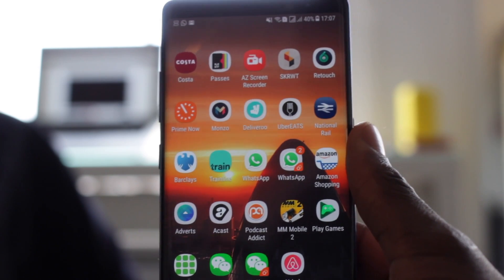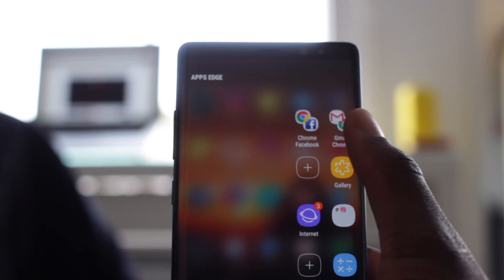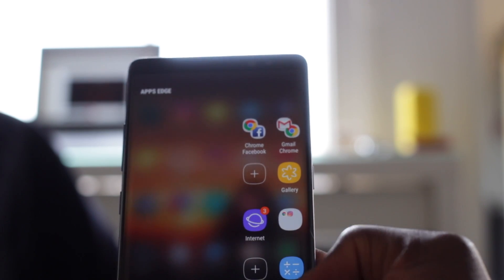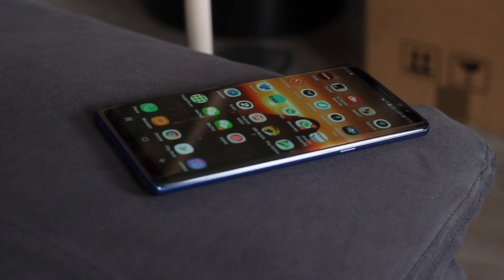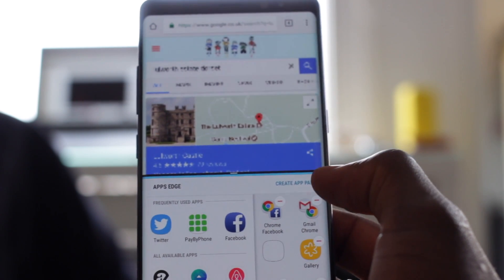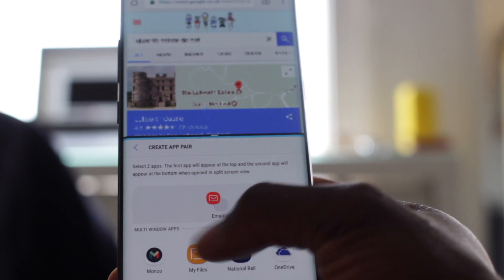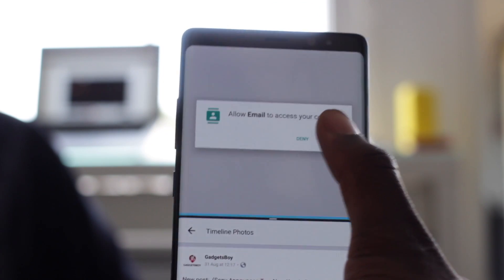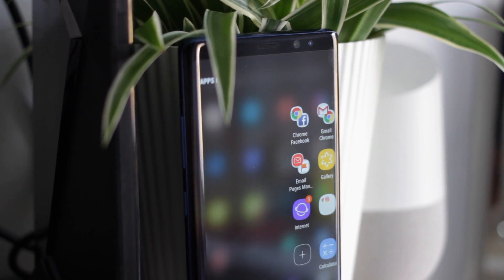How To Setup App Pair On The Samsung Galaxy Note 8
Just got the new Samsung Galaxy Note 8? Here's how to setup app pair on your new smartphone.

App Pair allows you to quickly launch two of your frequently used app for multi window and simultaneous use.

what you need to do is SWIPE out on apps edge, SWIPE till you see your favourite apps and tap create app pair. on the next window, select the "create app pair button and select the two apps you'd like to add and click done. The next time you swipe on apps edge, it will be there. Hope that helps, any questions, drop comments below.